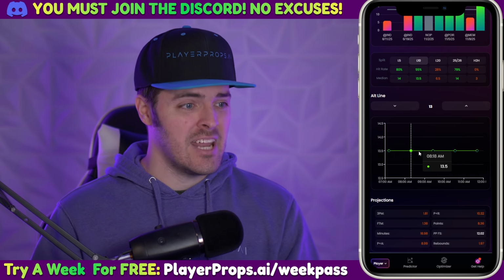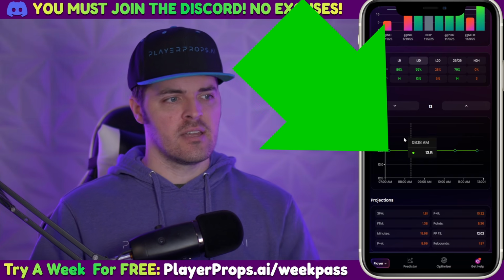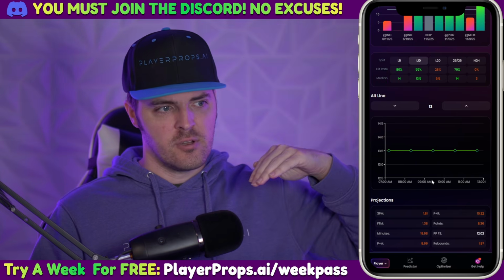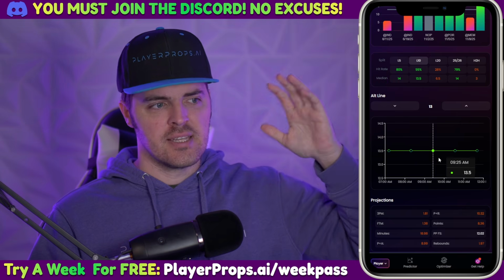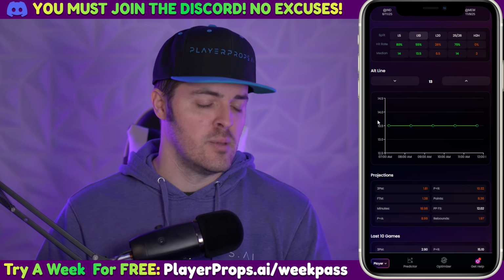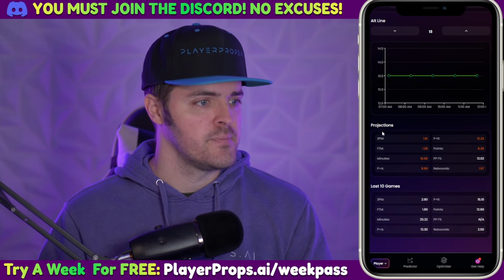Full How-To Guide for the PlayerProps.ai AI Prop Predictor Tool | PlayerProps.ai v3.0 Update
Are you ready to CRUSH your player prop bets with data-driven precision?

This is the ultimate, in-depth tutorial for the PlayerProps.ai AI Player Prop Predictor tool. We go step-by-step to explain exactly what everything means, turning complicated metrics into actionable insights you can use immediately.

In this full guide, you will learn:

What all the numbers mean: How the model calculates its confidence and how to use it to find high-value bets.

Breaking Down the Data: Understanding every column, including Projected Stats, Prop Lines, and historical performance trends.

Finding Hidden Value: Strategies for identifying the biggest discrepancies between the AI's projections and the actual sportsbook lines.

Full Navigation: A complete walkthrough of the interface, filters, and settings.

Stop guessing and start winning! Watch now to master the PlayerProps.ai tool and elevate your sports betting strategy.